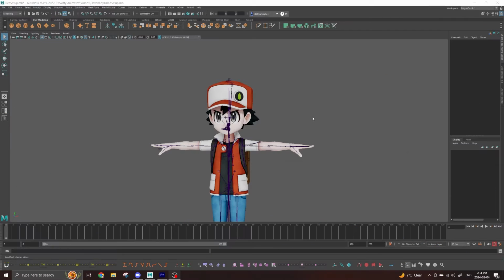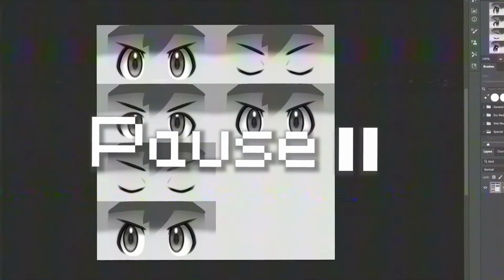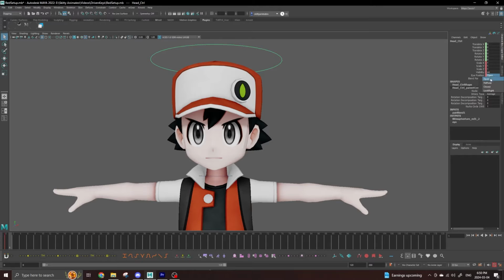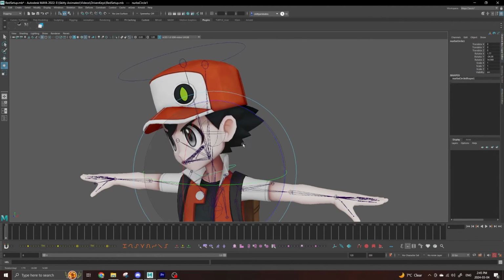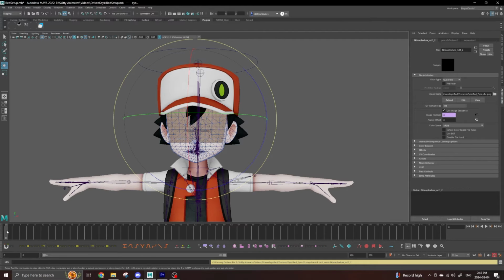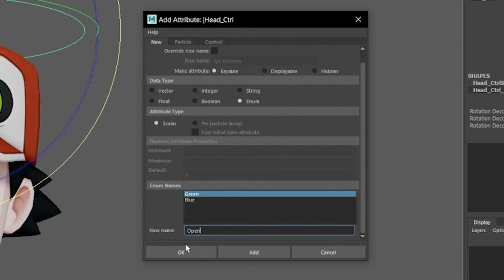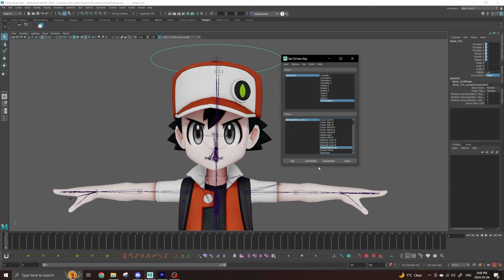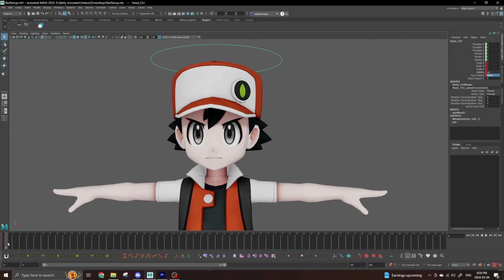Animate Textures With Set Driven Keys - Maya Tutorial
•SOCIAL LINKS•

Welcome to Maya!

Maya is a beautiful (and frustrating) world where you can do anything you put your mind to. Today,  we're going to learn how to animate textures using Maya's set driven keys!

--*I do not give private lessons*--

My name is Skitty, and I want to help you with 3D animation. I have 8 years of experience working in game development, as well as children's TV shows such as Inspector Gadget, Little People, and Jim Henson's Doozers.